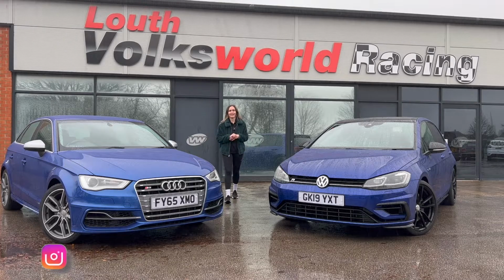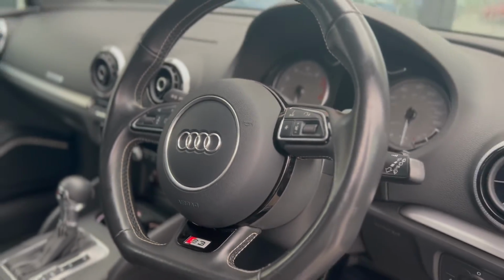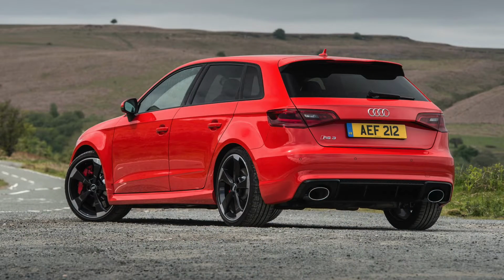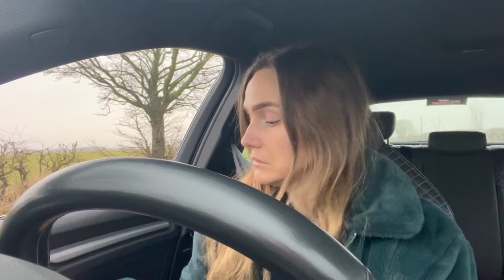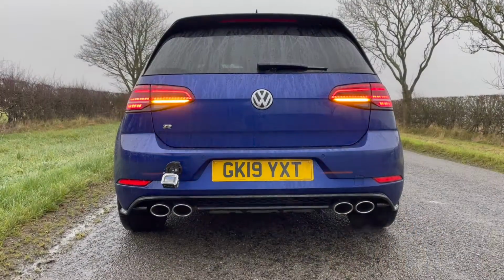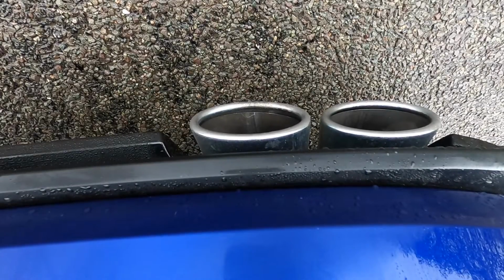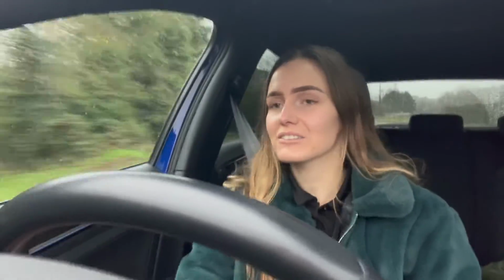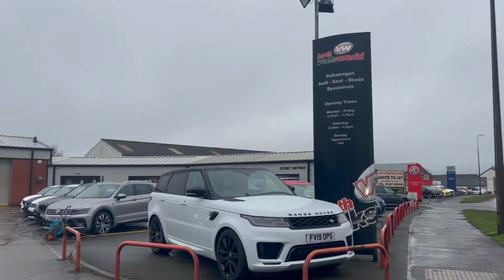Audi S3 v VW Golf R | Battle Of The Hot Hatch - Identical Engine & Chassis...Who Did It Better?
They have identical engines and chassis, but who did it better...Audi or VW?

A huge thank you to Louth VolksWorld for letting me loose in their cars! Please check them out below: